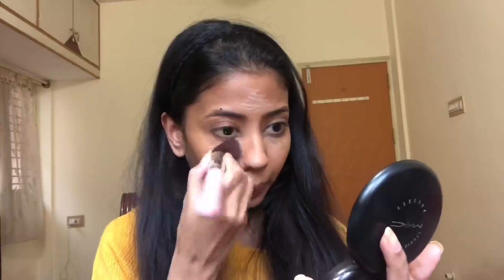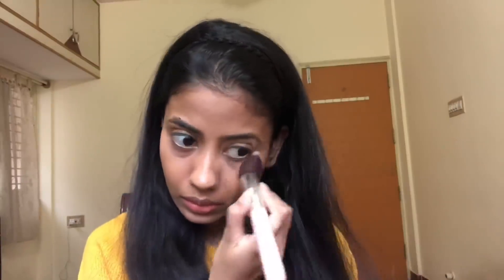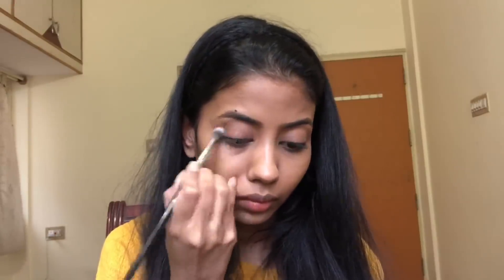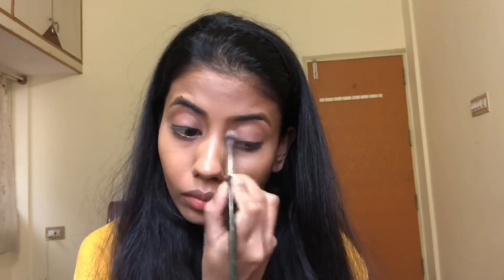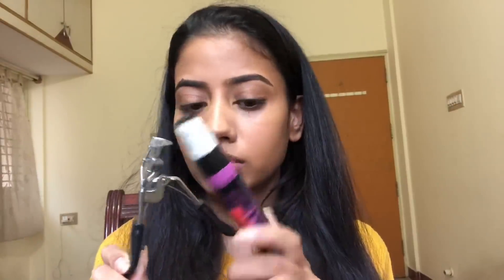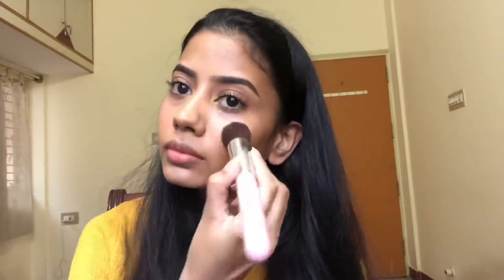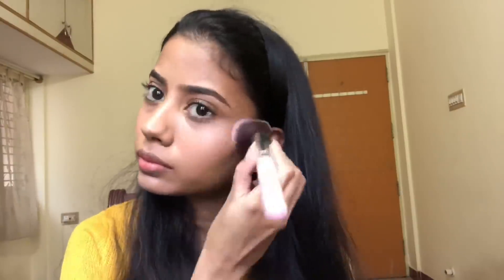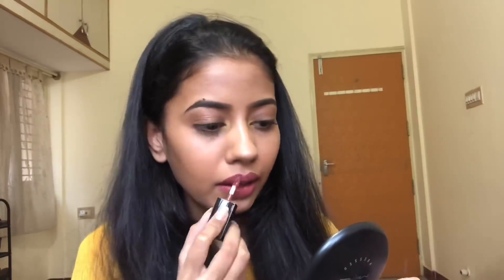My Go-to Makeup & Hair for Western Outfits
PRODUCTS USED:

•CODE  - sqflat10 (10%)